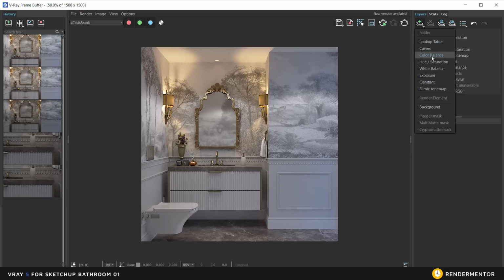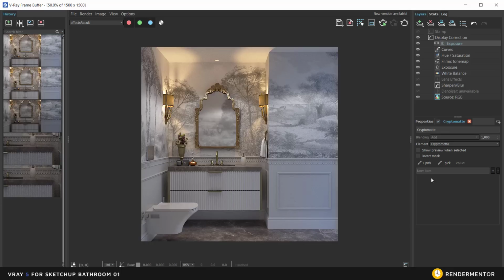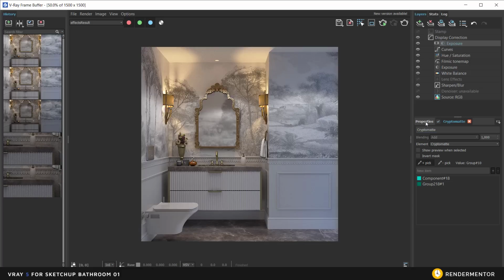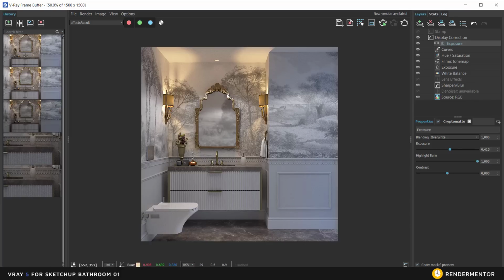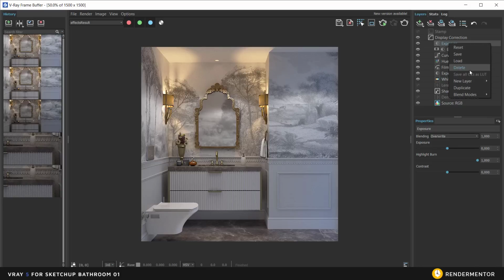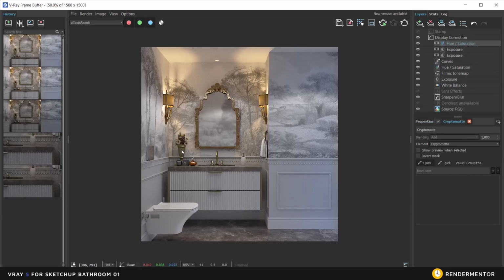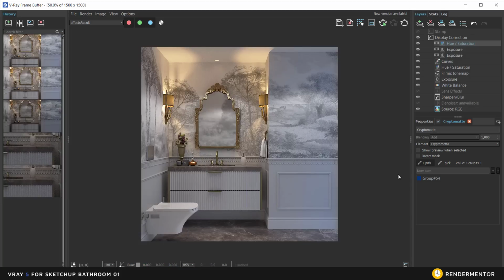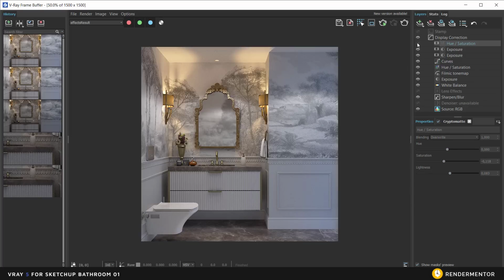How to use cryptomatte channel in V-Ray for SketchUp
For our professional Sketchup and V-ray For Sketchup training, you can visit our

By using the Vray for Sketchup rendering engine, you can achieve incredible results in making your projects look photorealistic with Sketchup 3D software. Our online training company, Rendermentor, holds the title of "Chaos Academic Partner" awarded by Chaos, the creator of V-ray For Sketchup.

Our V-ray For Sketchup courses are available on our website in both interior and exterior categories. Students can easily access all the 3D scenes and materials used in the lessons through provided links. This allows you to recreate the photorealistic scenes you see in the lessons. You can watch these courses with monthly and annual memberships, similar to music and streaming platforms. By taking advantage of our courses, you can enhance your rendering quality and take a step further in your profession.